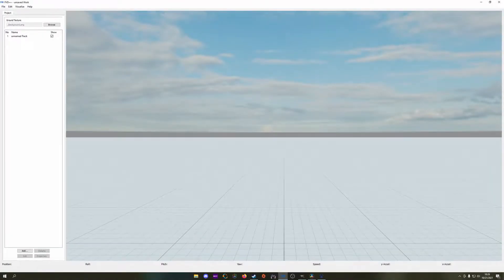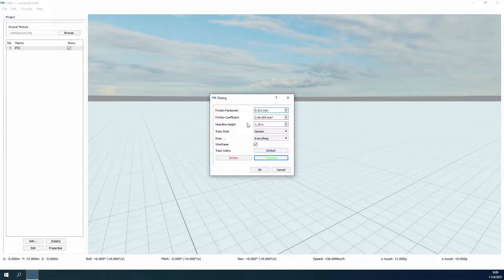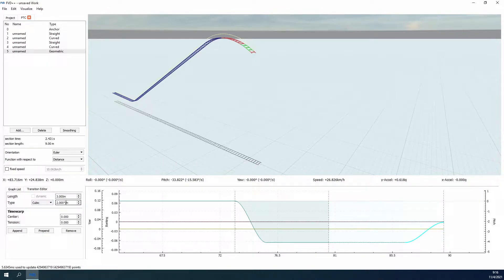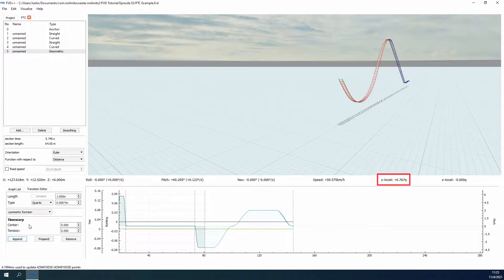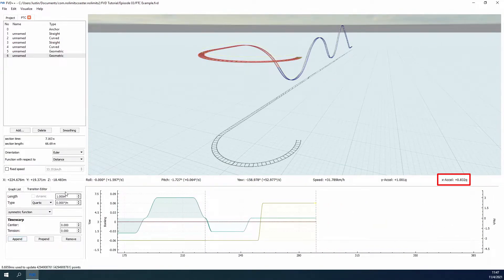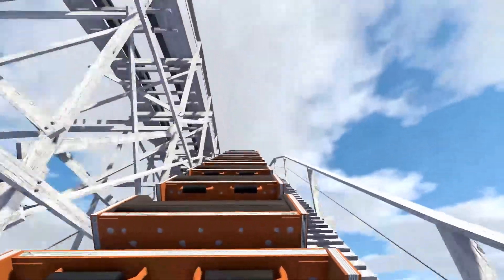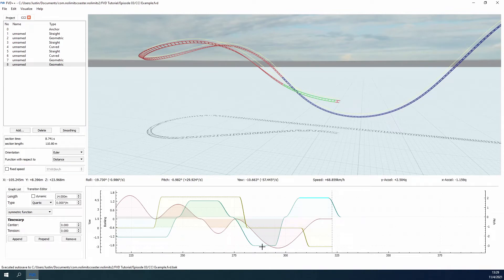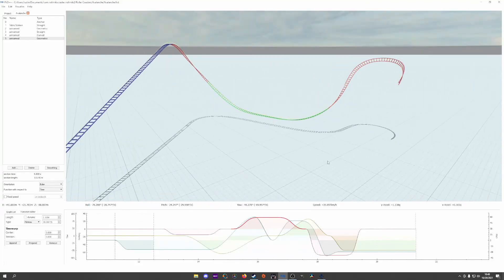Force Vector Design - Episode 03 - Geometric Sections (Wooden Coasters!)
Hey you, thanks for checking out the video!

Whether you're brand new to FVD++ or a veteran looking to hone your skills and improve, I think there's something here for all. Force Vector Design is a HUGE topic and cramming all of the necessary information into a video is quite the challenge, so if I've missed anything along the way or you would like clarification, I would love to talk with you in the comments. You could also visit the No Limits Central forum page for lengthier discussions on the topic.

What makes me qualified to lecture on this topic I hear you ask? Two decades worth of an unhealthy obsession with these beautiful structures for starters, and an engineering degree to boot. I can't claim I'm the absolute best or know everything there is to this industry, but I do have a lot of really good information to share, and am, to this day and on, honing my craft and striving to improve my designs and understanding of the possibilities and limitations in creating roller coasters that are fun, safe, and practical for the real world.

I hope that these first two videos have been a good stepping stone for anybody looking to use FVD++ to design their coasters. I'm excited to dive deeper into using Force Vector Design and getting more people into this hobby.

Chapters

0:00 Introduction
0:27 Geometric Section Basics
1:35 Roller Coaster Examples
2:01 PTC Example
13:20 CCI Example
15:39 Support Spacing within FVD++
16:49 Closing Remarks